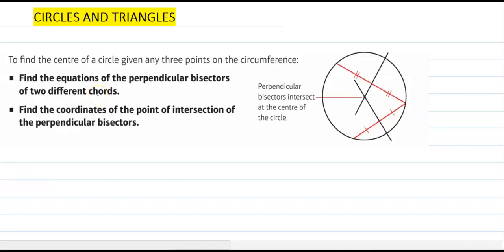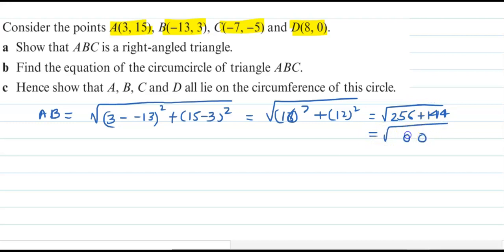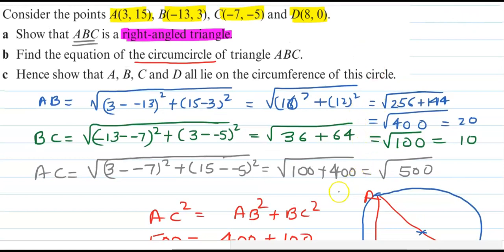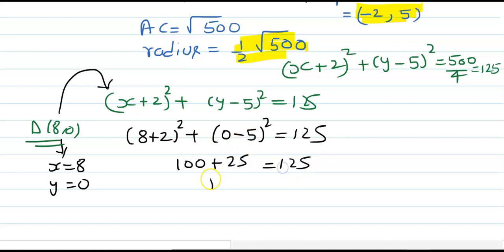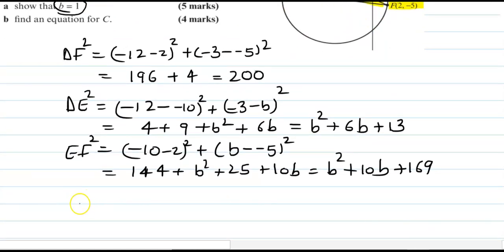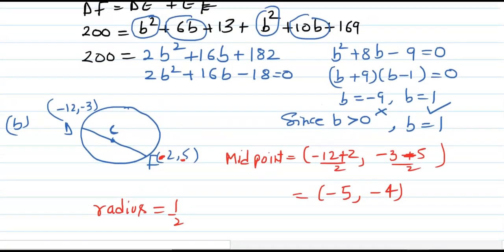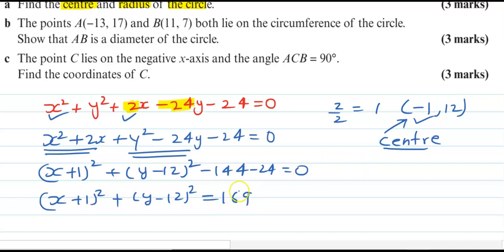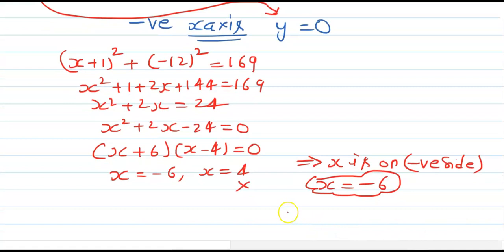CIRCLE AND TRIANGLES , EDEXCEL/OCR/AQA